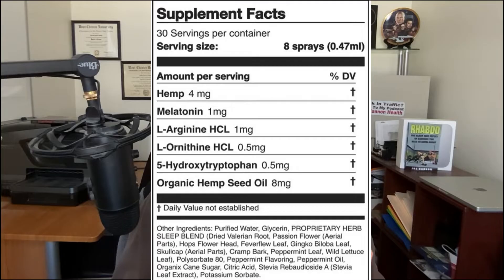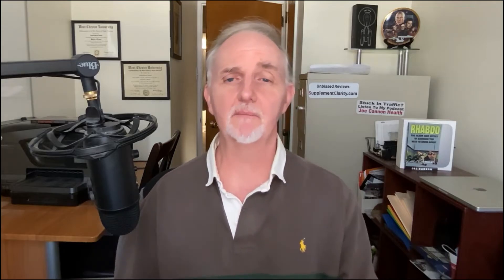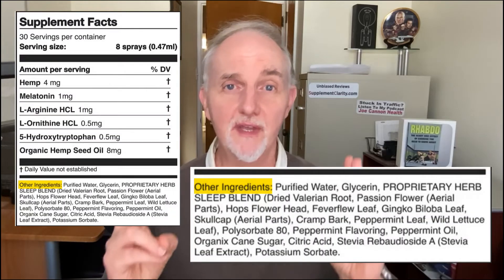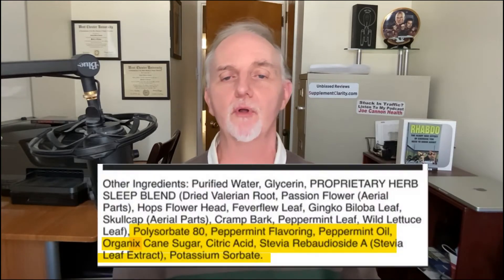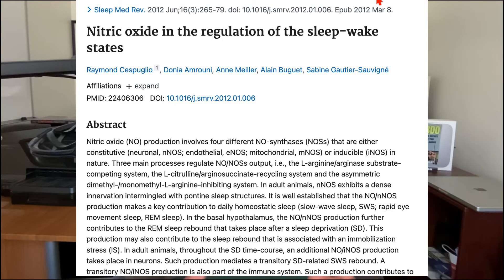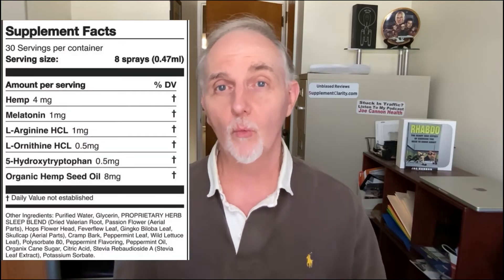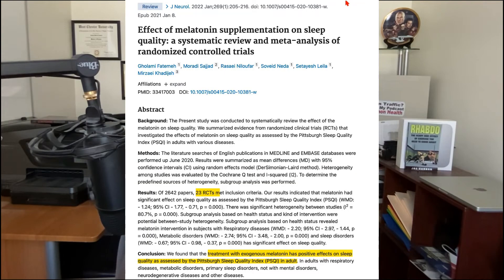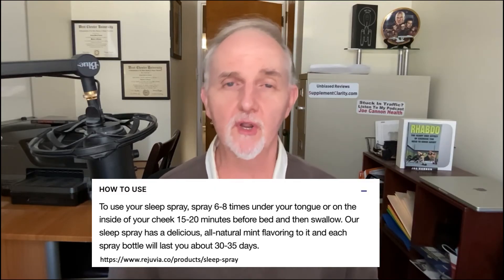Rejuvia Sleep Spray: Better Sleep Tonight? Proof ‼️‼️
Rejuvia Sleep Spray Review. Ingredients. What is the key ingredient in Rejuvia Sleep, and does it really work?

Video Summary
00:00 Intro to Rejuvia Sleep. What is it?
00:19 Rejuvia Sleep Supplement Facts Label Ingredients
00:44 Rejuvia Sleep Proprietary Herb Sleep Blend
00:53 What doesn't make sense with the proprietary sleep blend?
01:12 What other ingredients does Rejuvia contain?
01:28 Arginine sleep research
01:35 Ornithine sleep and anxiety research
01:53 Why does it have hemp seed oil?
02:05 what is the main ingredient in Rejuvia sleep Spray?
02:10 Melatonin sleep research
02:25 How do you use Rejuvia Sleep Spray?
02:40 Does Rejuvia Sleep Spray really work?

➡️ Things used to make this video:
1 Lot’s of work
2 This video editing software
3 This Microphone
4 This computer